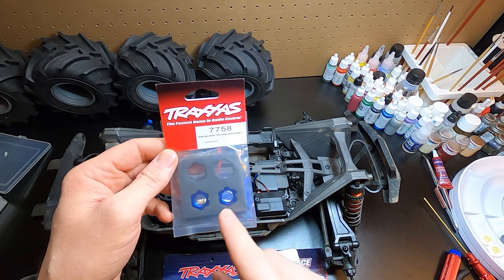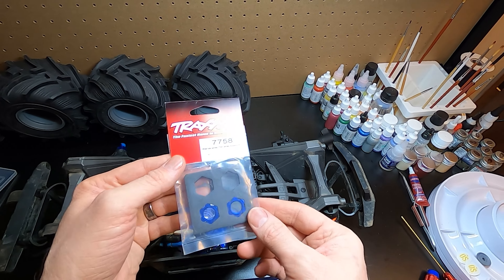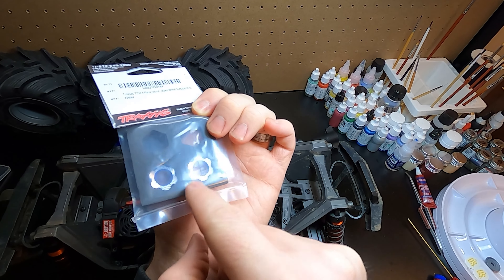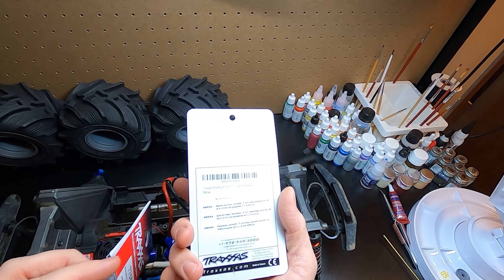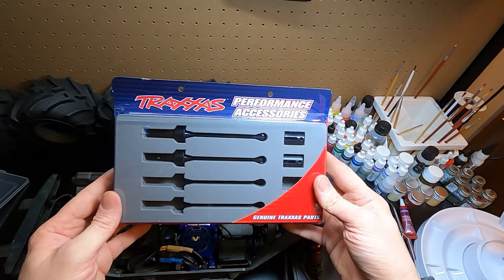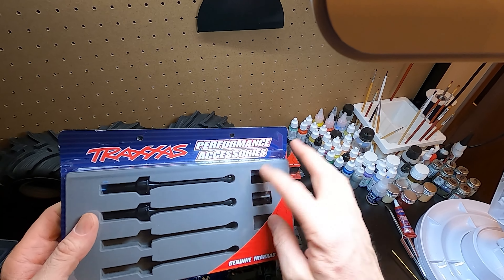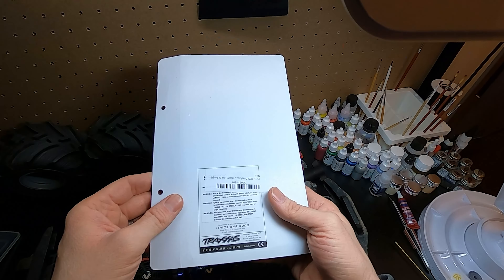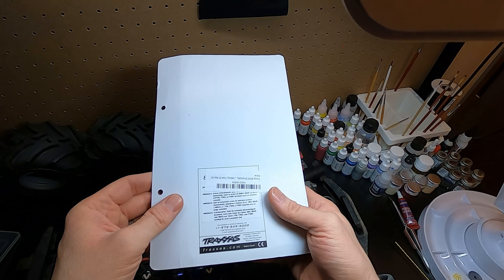Traxxas Maxx STEEL Drive Shaft Install Video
In this video I show how to install steel driveshafts on the Traxxas Maxx. It's the same process for the V2 as it is for the V1.